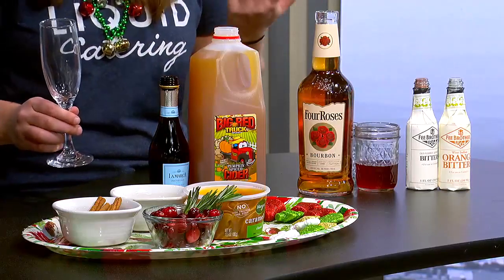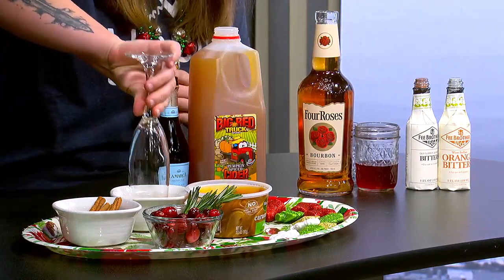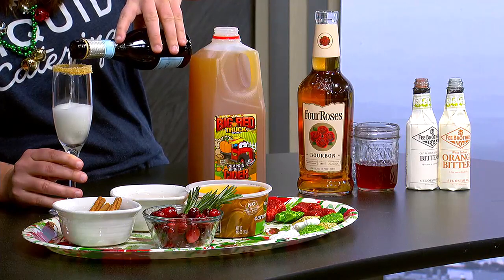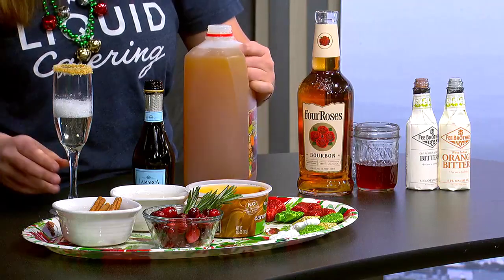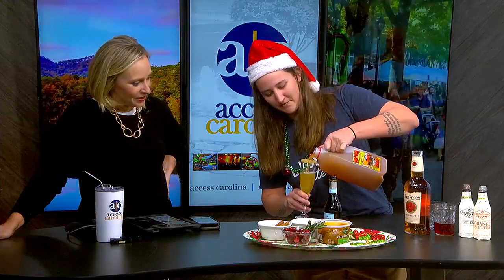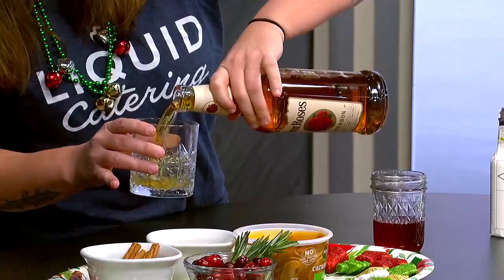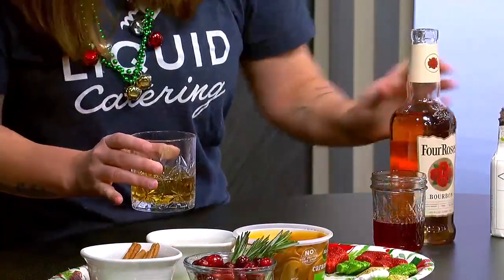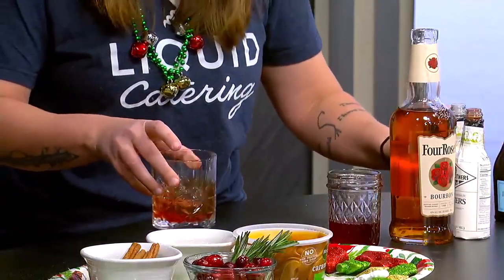Festive beverages for your holiday party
Katie Babb from High Spirits Hospitality mixes up drinks for a holly jolly occasion -- an apple cider mimosa and a holiday old fashioned.